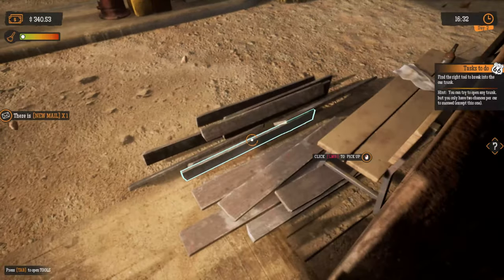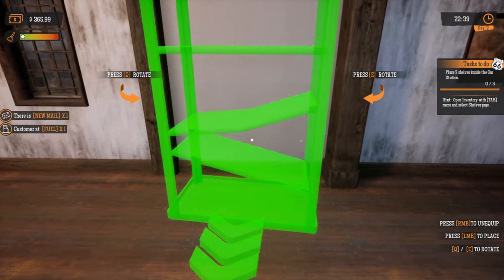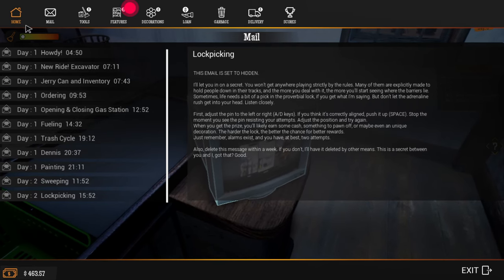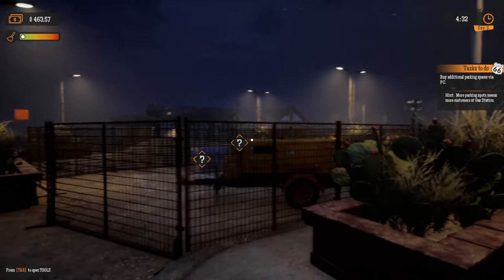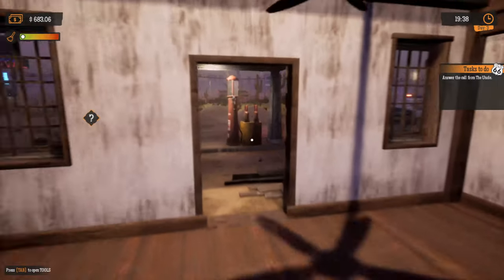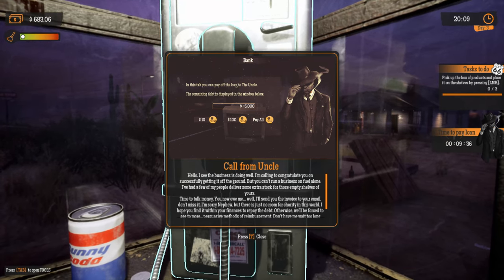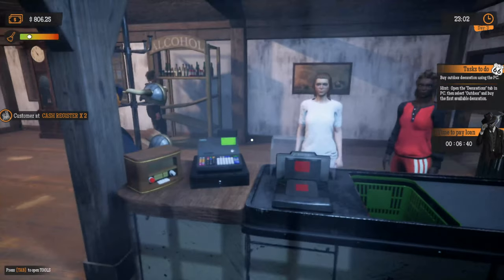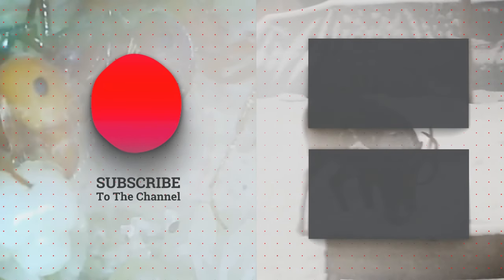Gas Station Simulator, Part two, end of Demo, Simulator game, Lets Play, Gameplay.